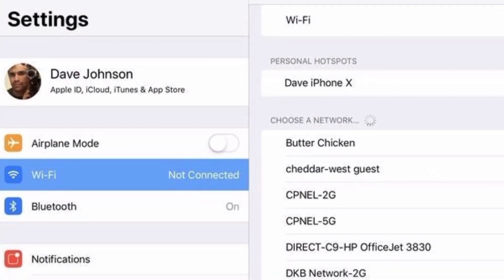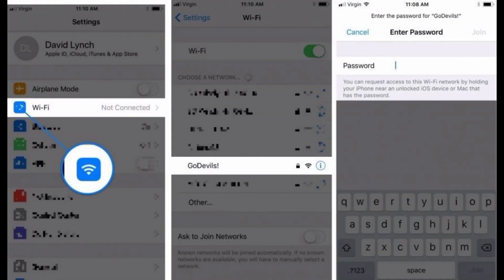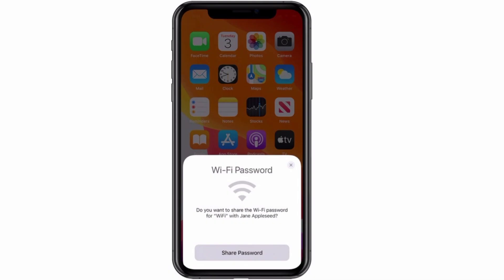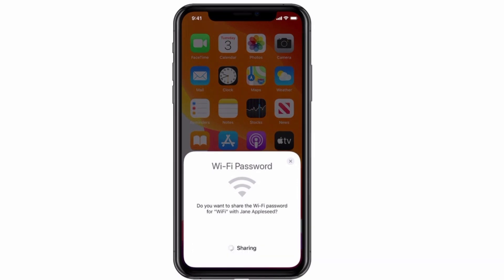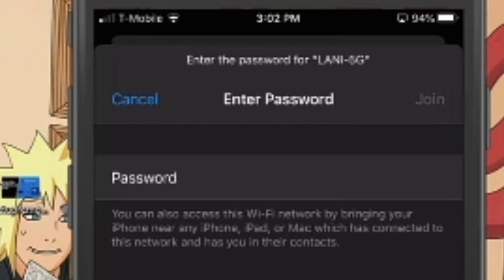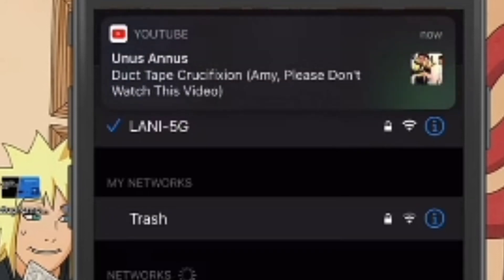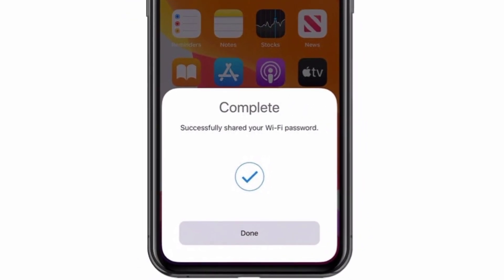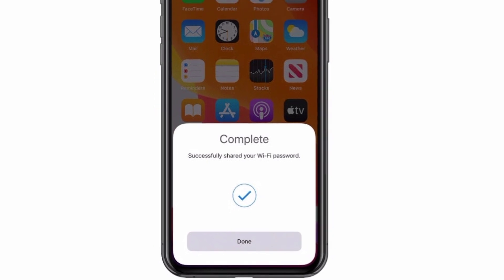How to Share WiFi Password from iPhone to iPhone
how to share wifi from phone to phone
how to share wifi from iphone to iphone
how to share wifi from phone to laptop
how to share wifi from phone to phone iphone
how to share wifi from iphone to ipad
how to share wifi from iphone to laptop
how to share wifi password from iphone to mac
how to share wifi password without qr code
how to share wifi password to another phone